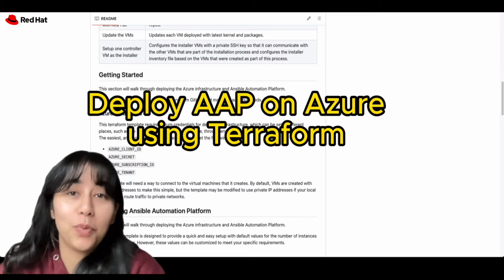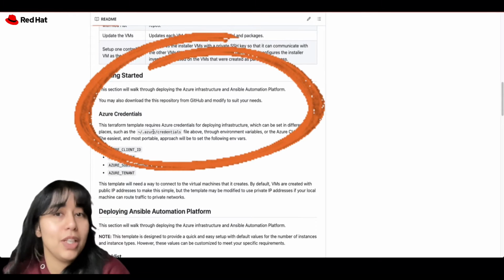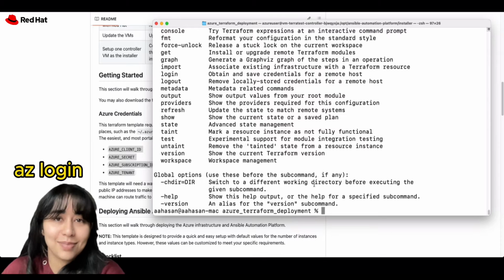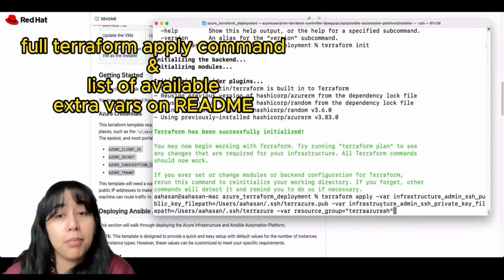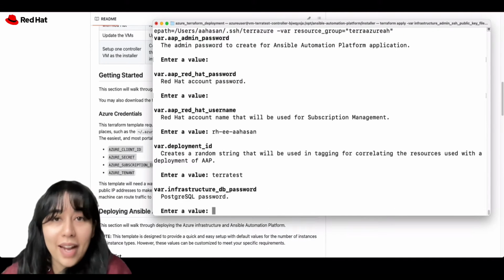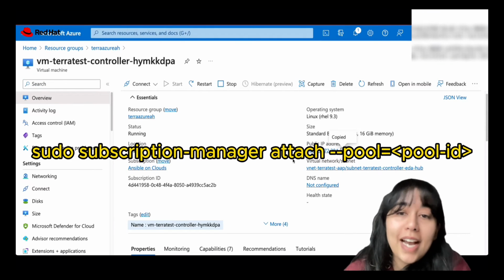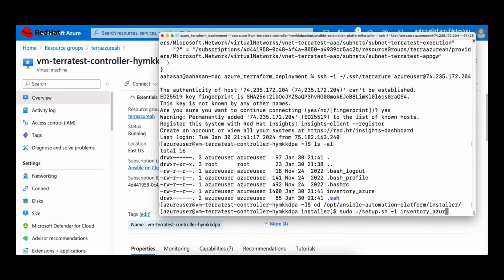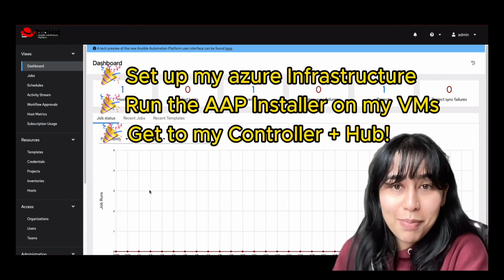Deploy Ansible Automation Platform on Azure using Terraform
Ansible Product Manager Aatena Hasan  shows how to deploy Ansible Automation Platform on Microsoft Azure using Terraform.